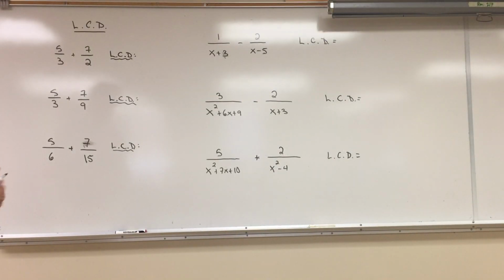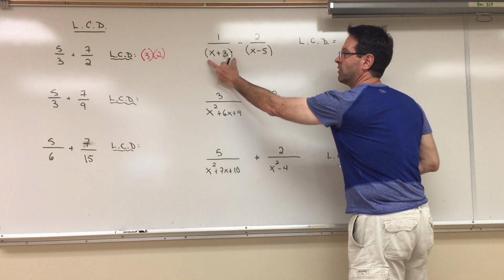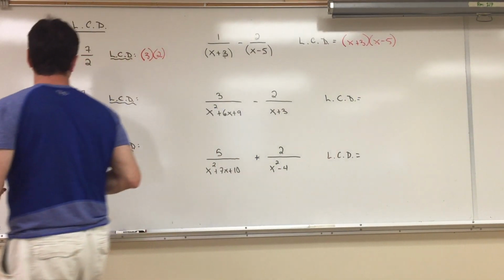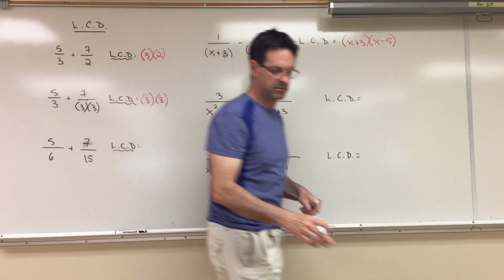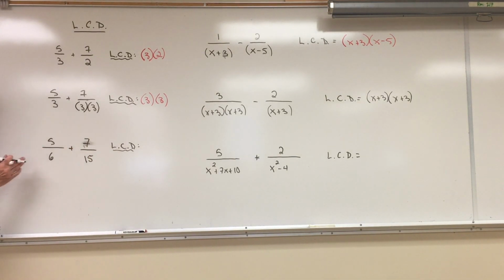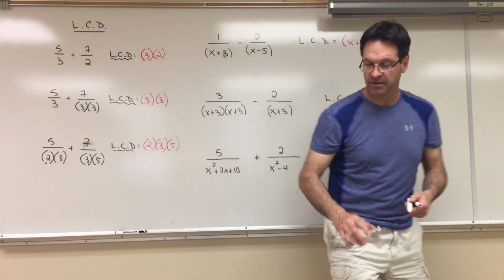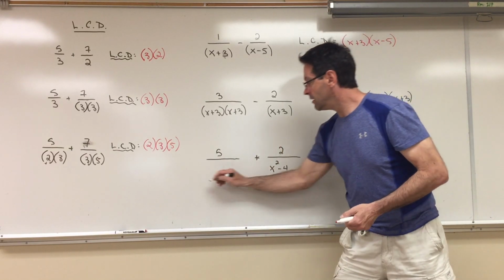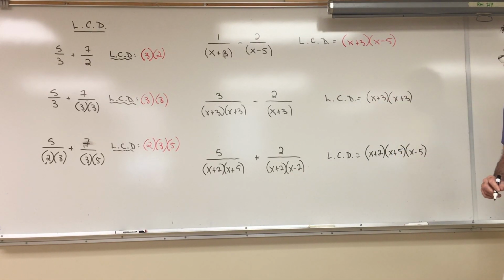Chapter 6.4 pt 1: Lowest Common Denominators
Examining Lowest Common Denominators in Rational Expressions